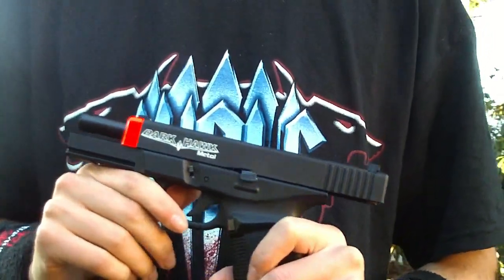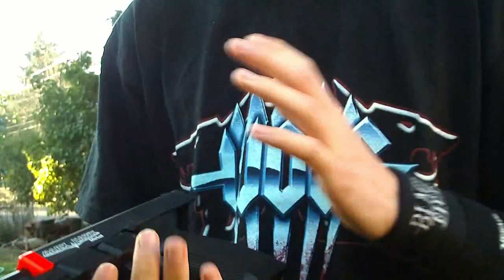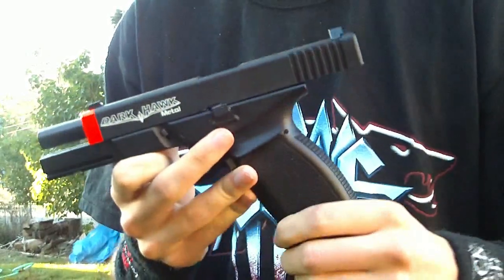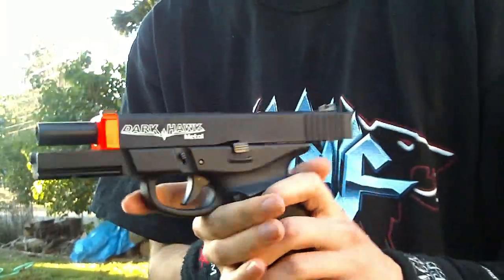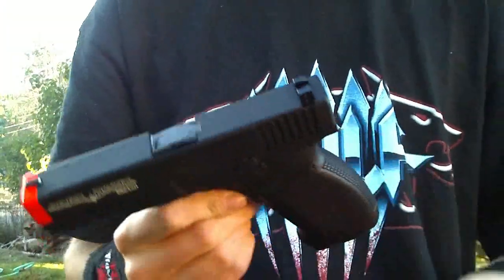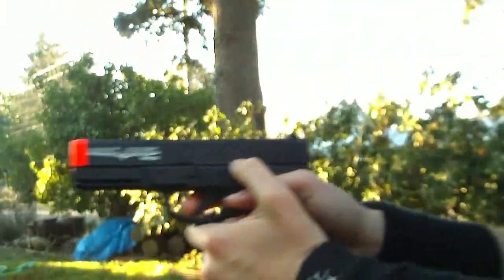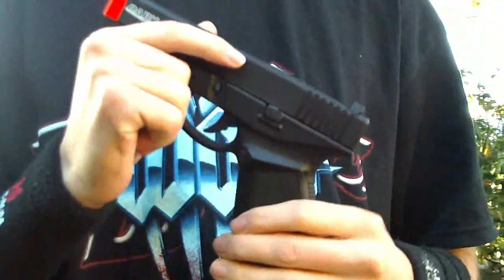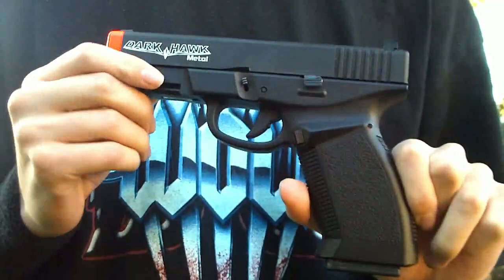HFC Dark Hawk